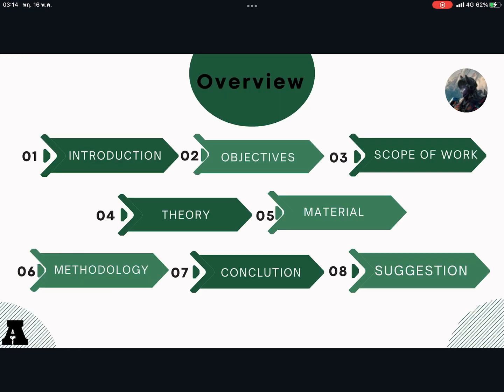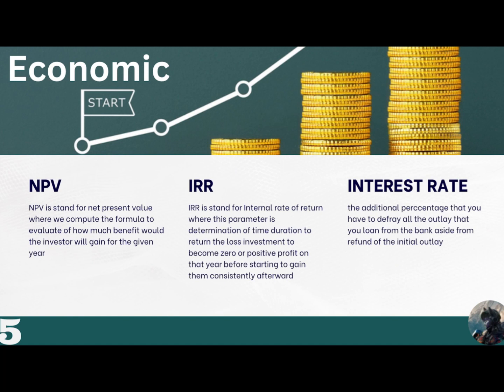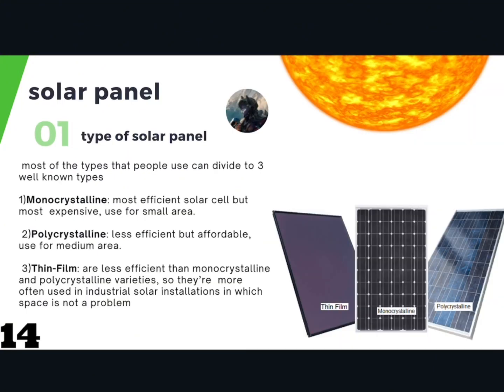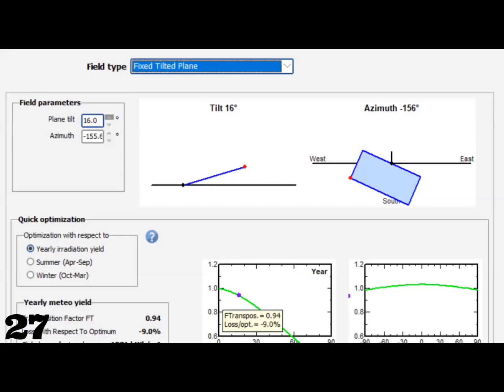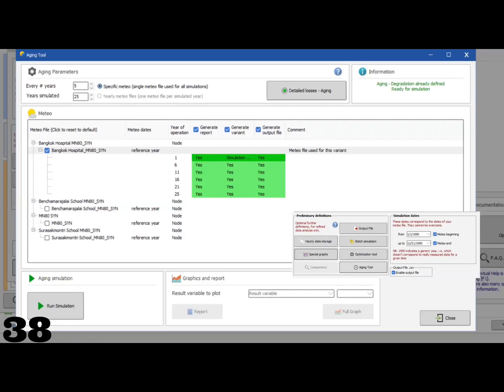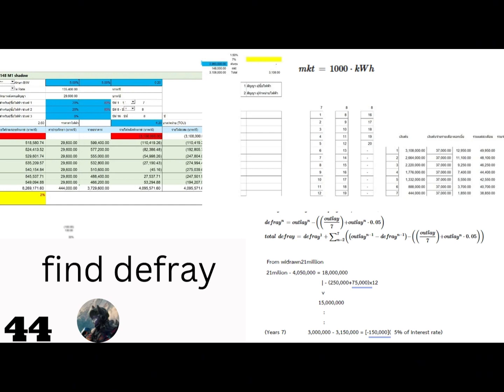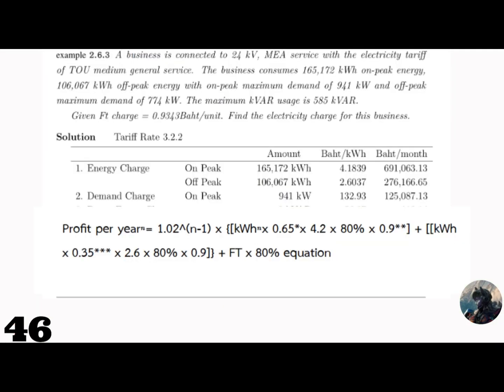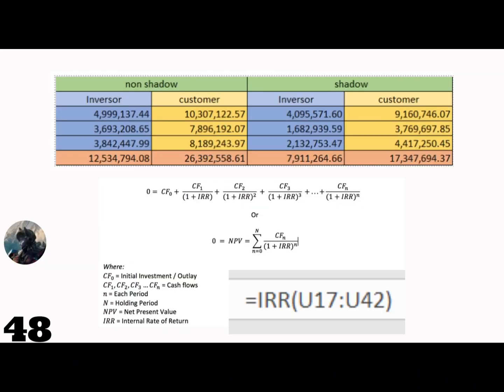KSH-G1 : Solar roof project for wat suthiwararam school (20 min)